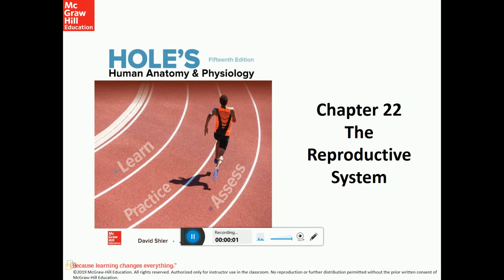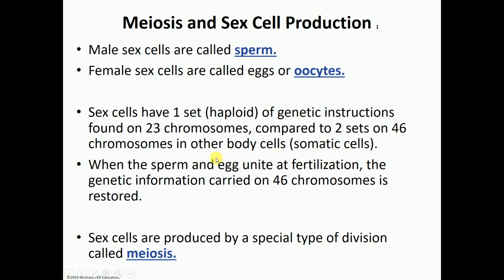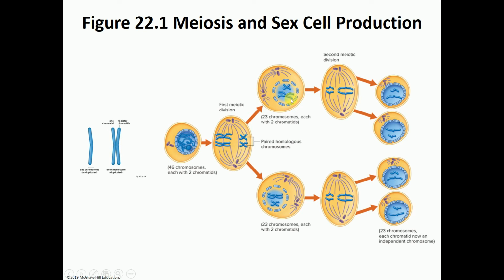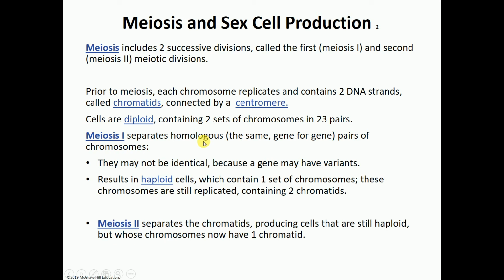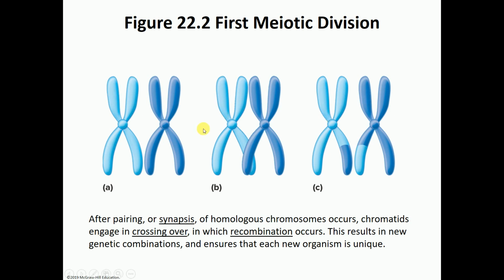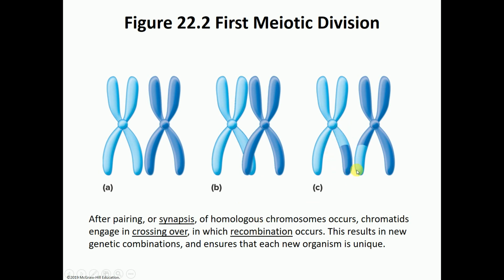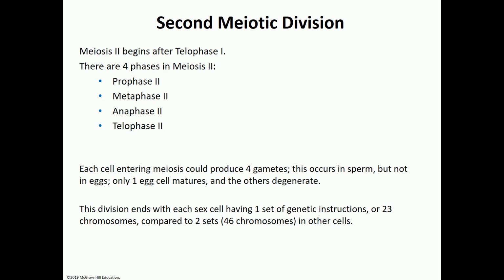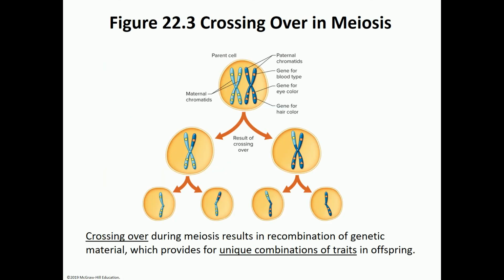BIO 2006 Ch 22 Intro & Meiosis